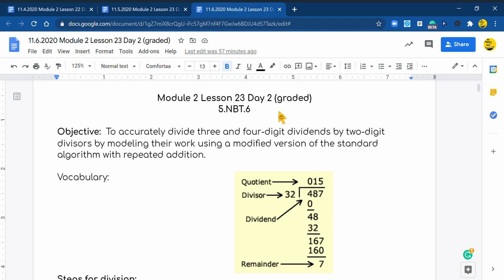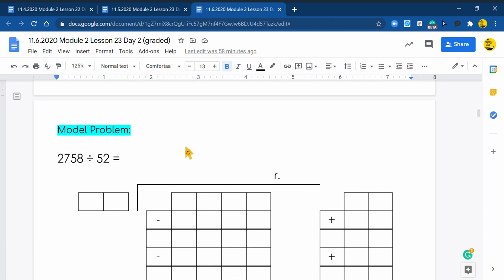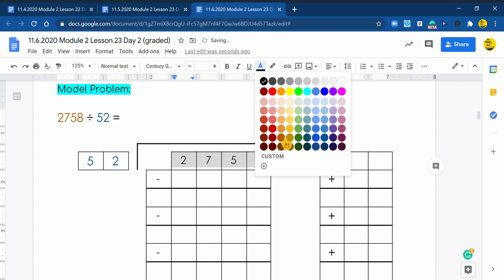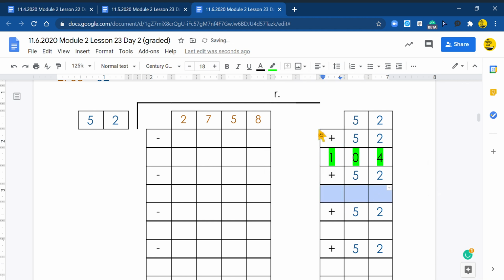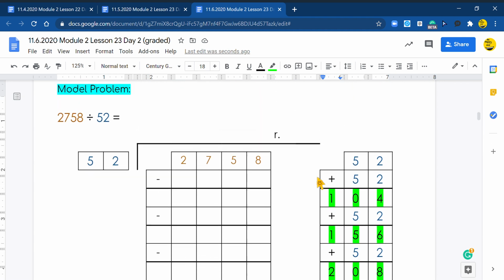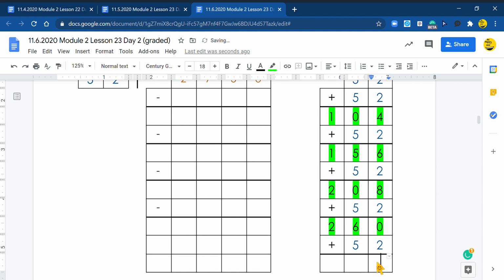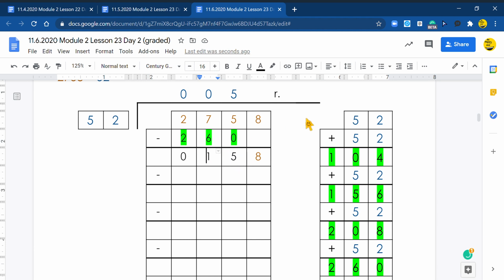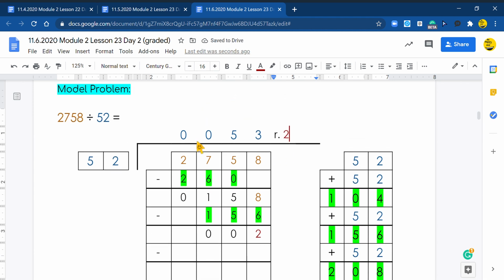11 6 2020 Module 2 Lesson 23 Day 2 graded Google Docs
Practicing division with a three or four-digit dividend by a two-digit divisor with a remainder using a modified standard algorithm division with repeated addition.